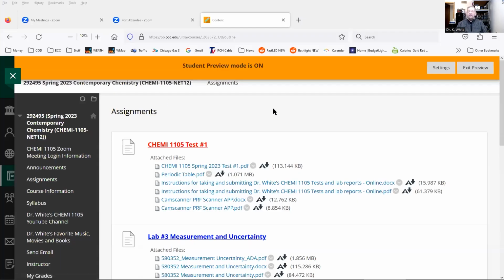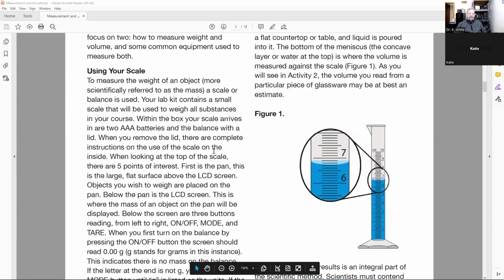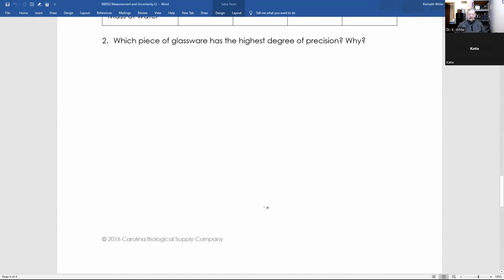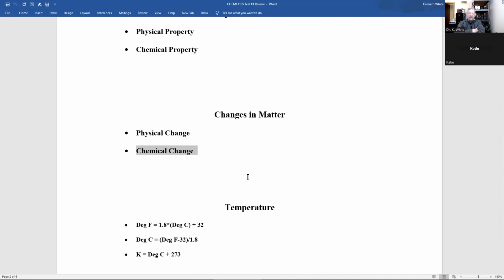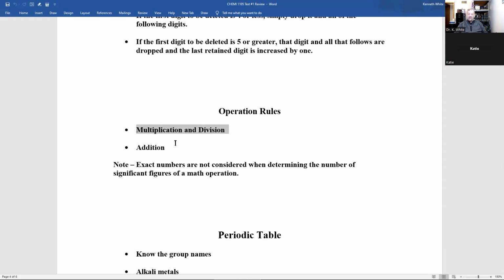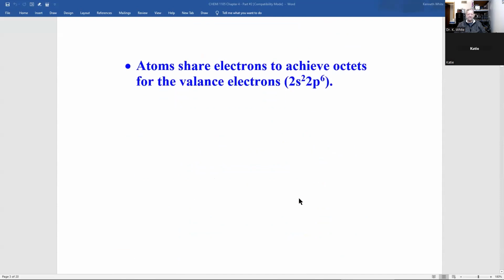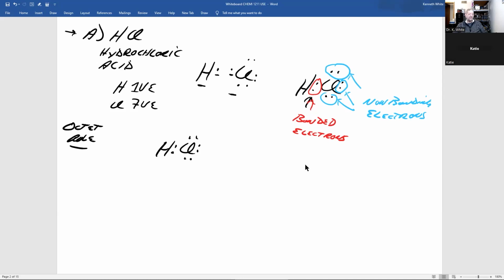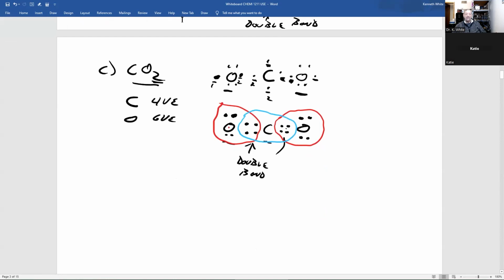20230307 CHEMI 1105 Zoom Meeting Week #3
Topics: Test #1 information, Lab #3 Measurement & Uncertainty, Test #1 review, Lewis structure of hydrochloric acid, bonded electrons, nonbonding electrons, octet rule and checking Lewis structures of molecules.  Types of covalent bonds, single bond, double bond, triple bond, Lewis structures of molecules with double and triple bonds